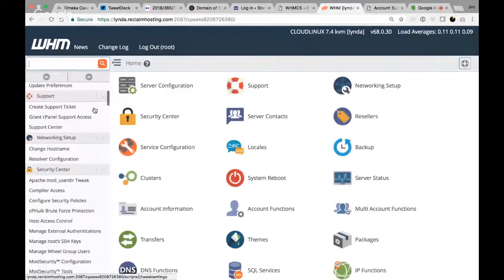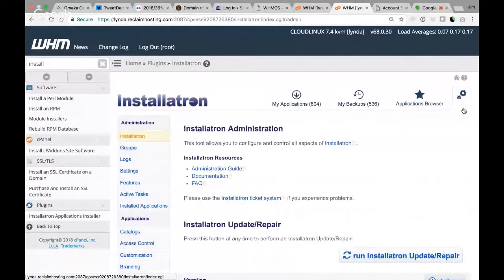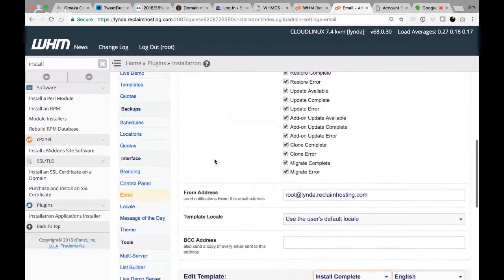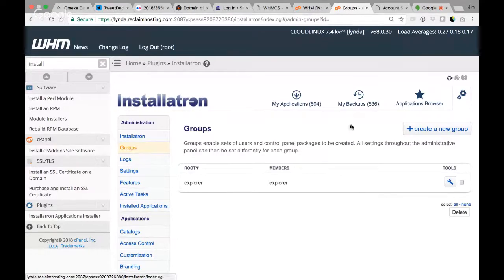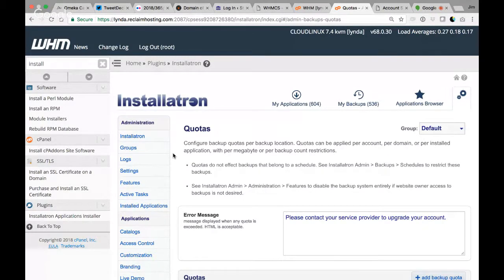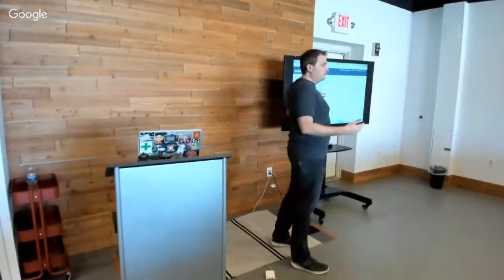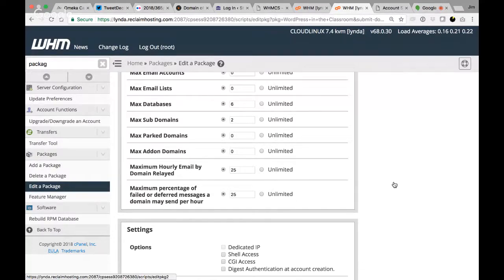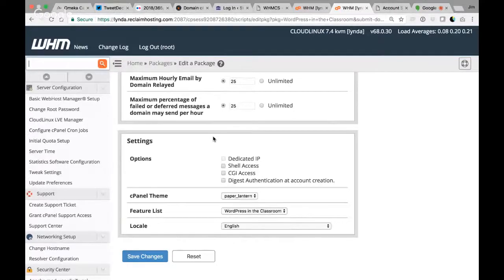Deep Dive WHM